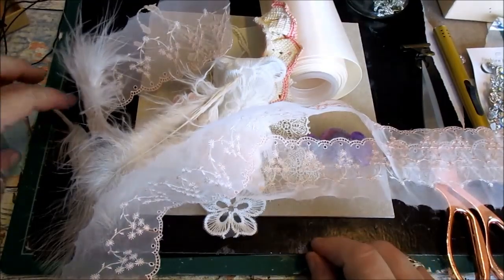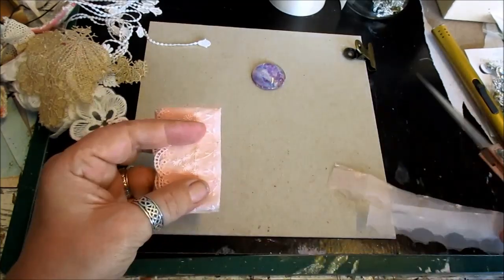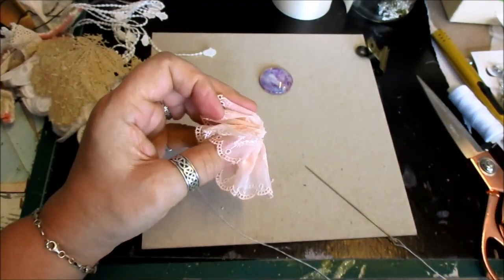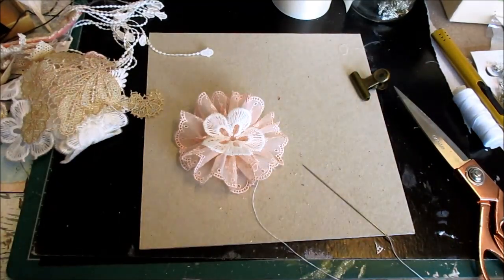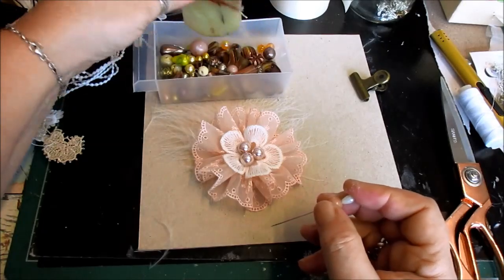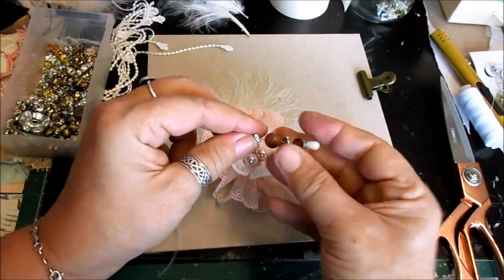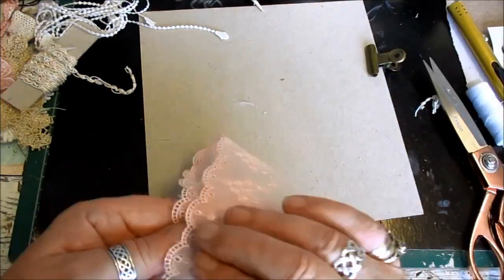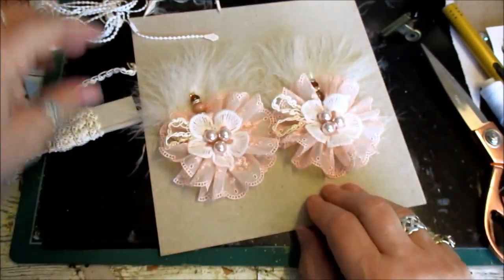2 x Gorgeous Shabby Chic Flowers - jennings644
All videos are free to watch, but if you'd like to join this channel for extra perks and extra video's that only you as a member will see, click on the BLUE JOIN button, after all, we like the odd perk when we can get them! Click on the JOIN button below all future videos and you can also find it on my homepage below the main banner!